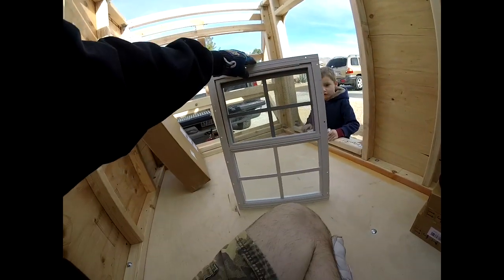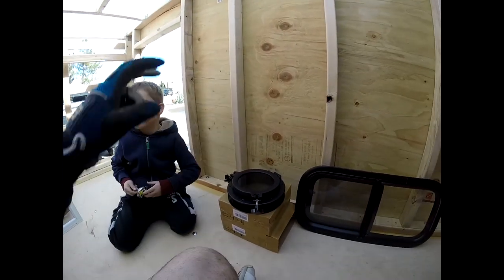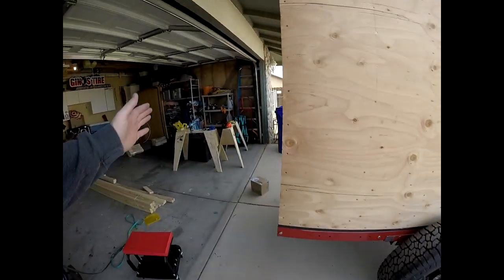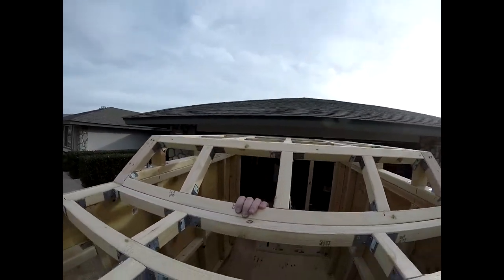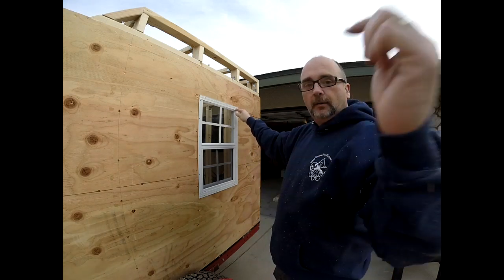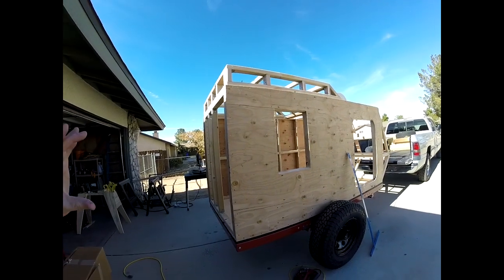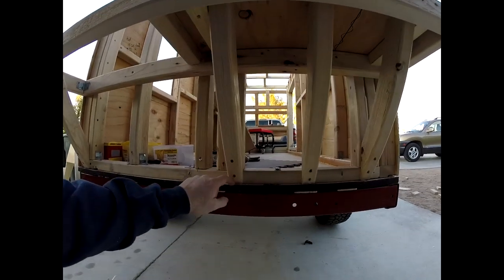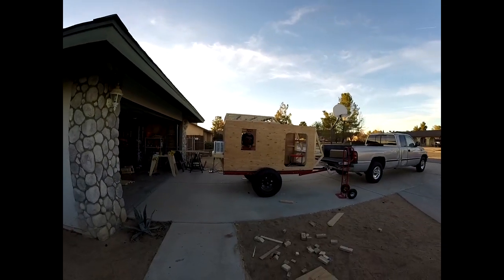Homemade DIY Camper - Air Conditioning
4 X 8 Harbor Freight Camper Build.

DIY How to build a tiny camper, how to build a micro camper, building a micro camper, how to build a homemade camper, building a homemade camper, homemade camper, how to build a tiny camper, how to build a teardrop camper,
diy camper, camping, camper, 4x8 camper, harbor freight, harborfreight, harbor freight camper,
off road camper, offroad camper, off roading camper, tent trailer,
small trailer, tiny trailer, father son, outdoors, 4 x 8 trailer,
harbor freight 4x8 trailer, harbor freight homemade camper,
build project, build, projec